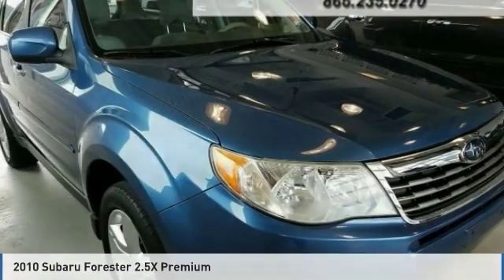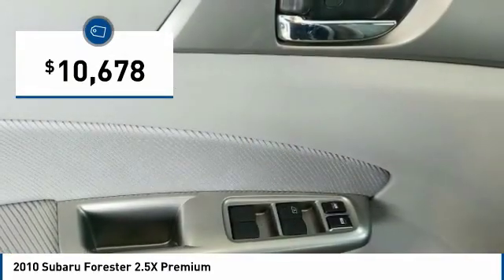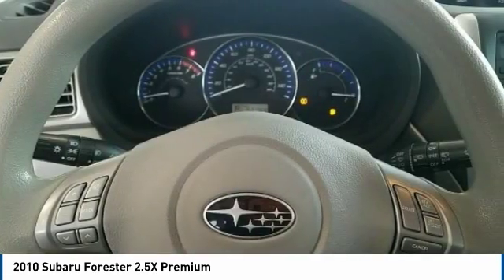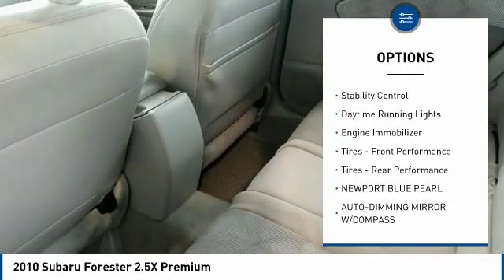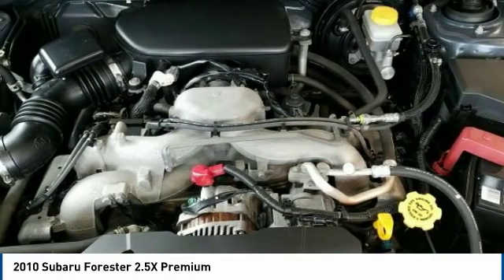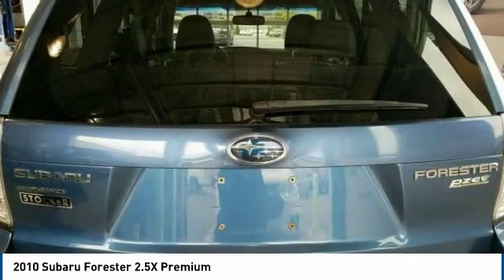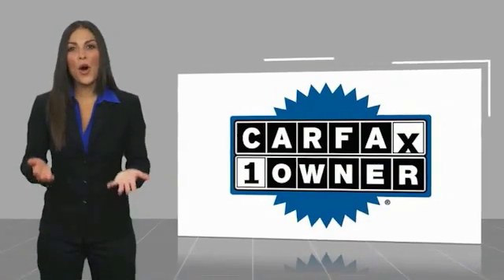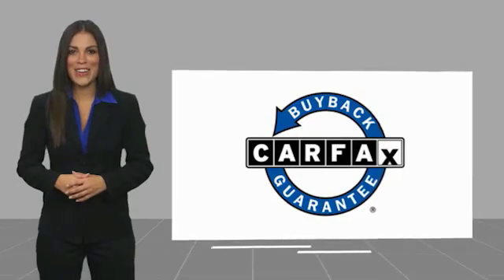2010 Subaru Forester 2010 Subaru Forester 2.5X Premium FOR SALE in State College, PA 608010A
Stop in today for a test drive of this U 2010 Subaru Forester

Stocker Subaru
1454 Dreibelbis Street

CARFAX One-Owner. Clean CARFAX. Blue 2010 Subaru Forester 2.5X Premium AWD 4-Speed Automatic with Sportshift 2.5L H4 SMPI SOHC 16V LEV II 170hpWe at Stocker Chevrolet appreciate your time and understand you have better things to do than shop for a new Chevrolet. That s why we price our online vehicles well below market averages! We want you to feel confident your not overpaying when you purchase your new Chevrolet at Stocker Chevrolet. Come in today and see why Stocker Chevrolet is the fastest growing Chevrolet dealerships in PA! Recent Arrival! Odometer is 1381 miles below market average! 20/26 City/Highway MPGCall or email today to make an appointment with one of our GREAT GREAT sales professionals who will show you how easy it is to buy your new Chevrolet from Stocker Chevrolet!Reviews:  If you like your SUVs to be true to the Utility in Sport Utility Vehicle, while still being small enough to comfortably maneuver in a city, the Forester may be the vehicle for you. With a low starting price, standard AWD, proven reliability, more towing power than many others in its class and great visibility all around, there s certainly a lot to love. Source: KBB.com